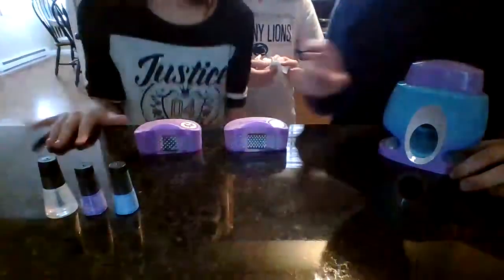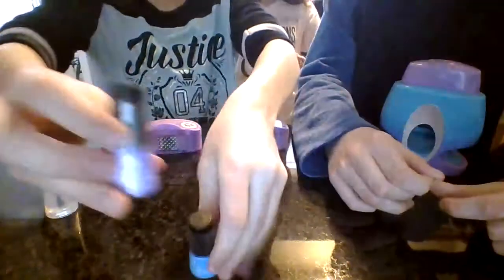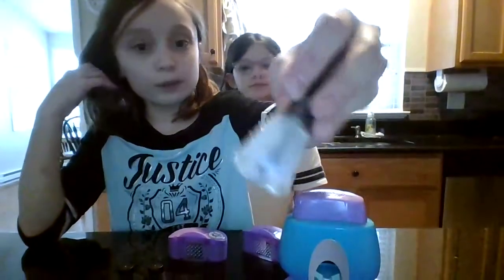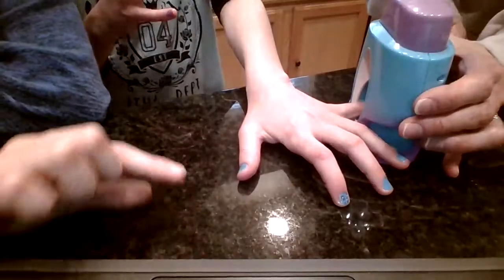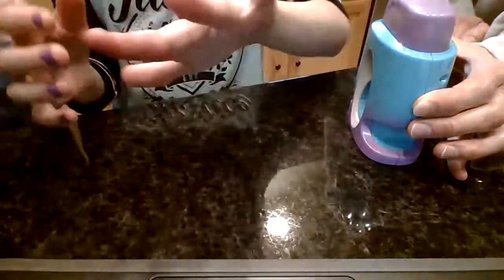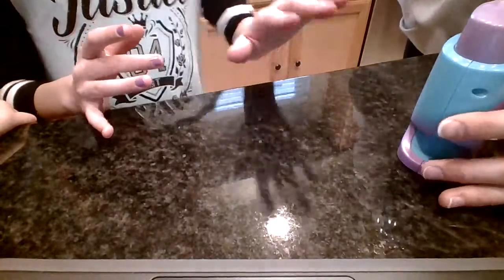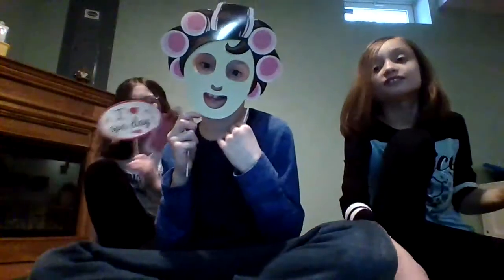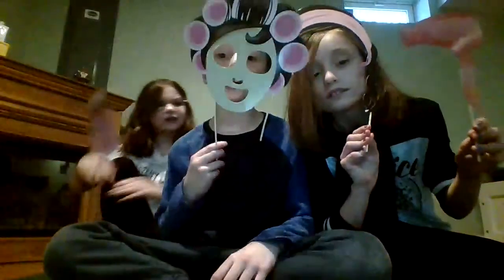Sleepover Nail Fun